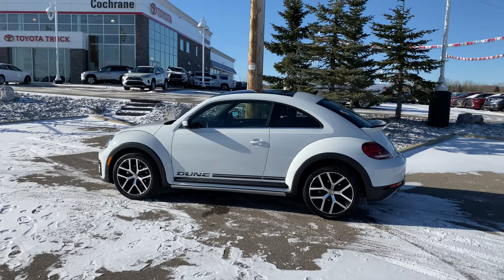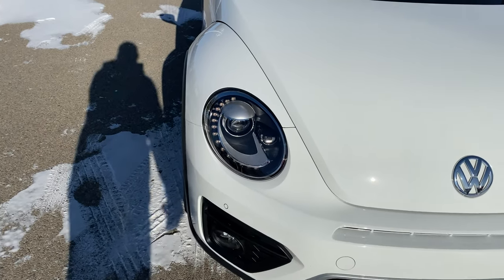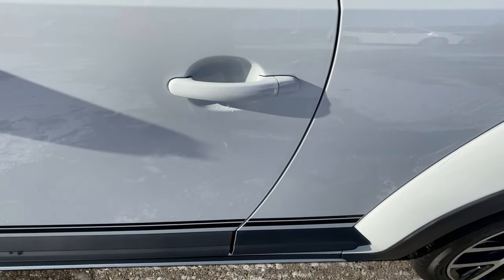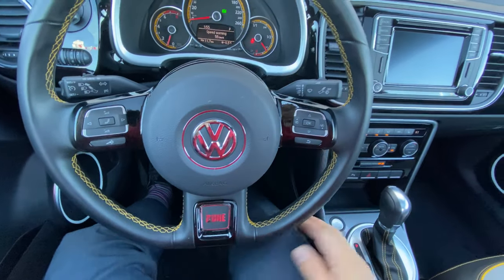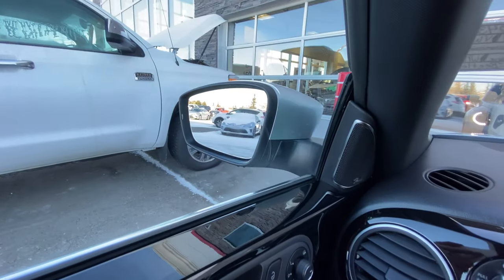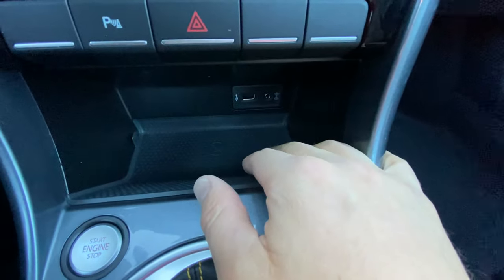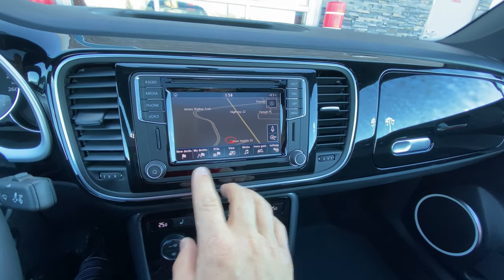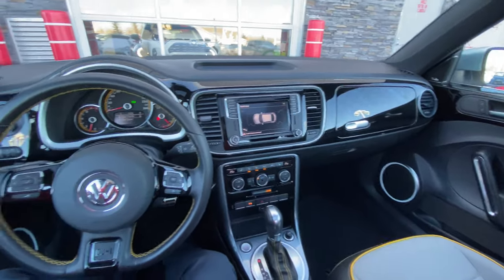2019 Volkswagon Beetle TSI Dune | Stk# 200043a l Cochrane Toyota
It's a DUNE Buggie dune buggie :)

STK# 200043A

VIN# 3VWSD7ATXKM708025